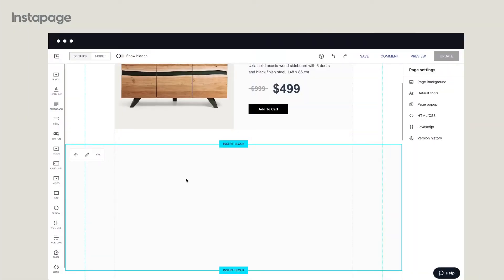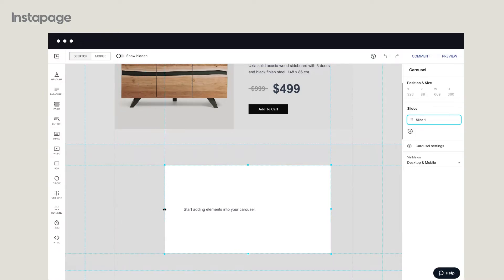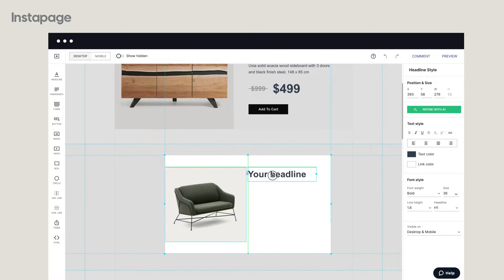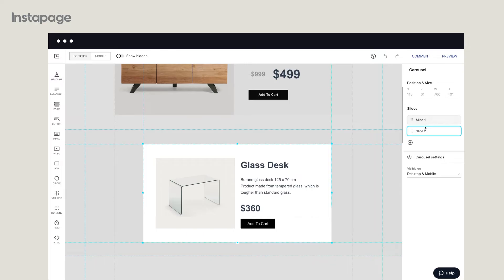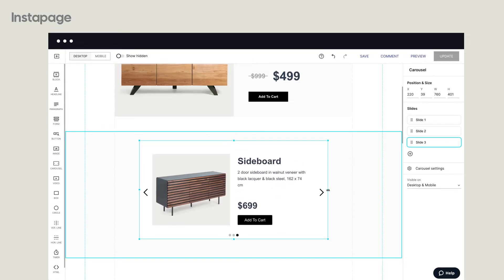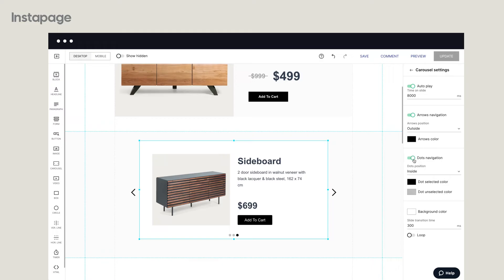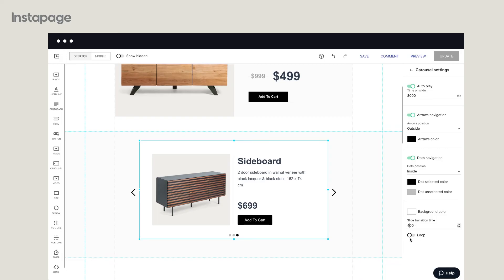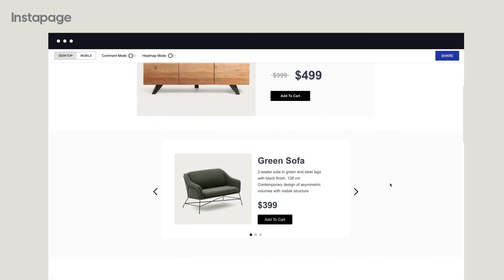Instapage Tutorial: Sliding Image Carousel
In this video tutorial, we'll show you how to create interactive sliding image carousels in Instapage without any coding. Learn to design engaging pages by customizing carousel slides with images, text, buttons, and more. Easily add and arrange multiple slides, adjust carousel settings, and preview your design for desktop and mobile devices.